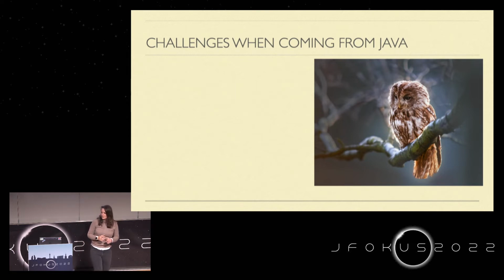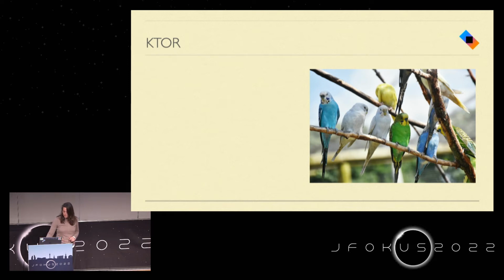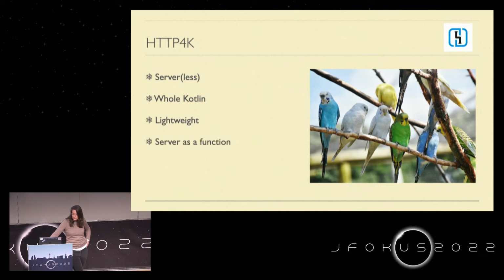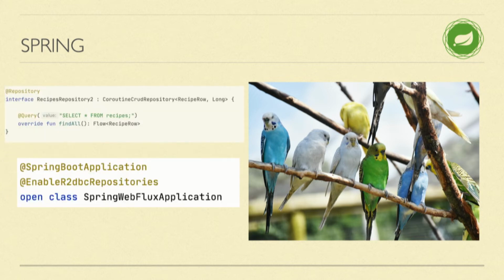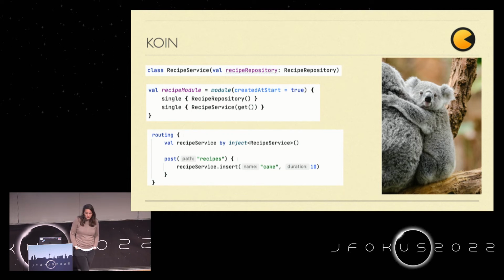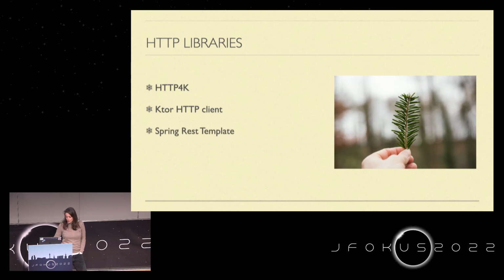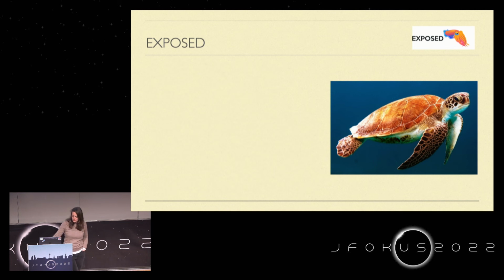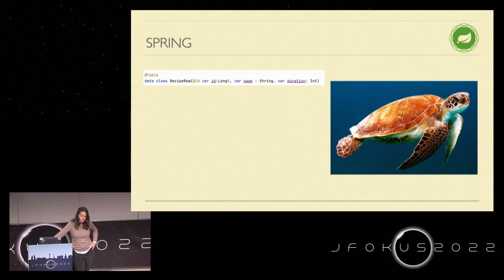Embrace the Kotlin ecosystem at the back-end side by Paulien van Alst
Kotlin is becoming a mature and established back-end language. The maturity of a language is not only measured by its features but also by its community and ecosystem. Kotlin's ecosystem for server-side development is growing very fast. Coming from the Java development side, Spring would be a default fallback option to build your application. While Spring is also hopping on the Kotlin train, the rest of Kotlin's ecosystem is growing fast. More and more new frameworks are popping up implementing different points of view on how to build your service. Those new frameworks might change our ways of developing back-end applications. Let’s have a lookout there!

Paulien van Alst, OpenValue

Recorded at Jfokus 2022 in Stockholm 4th of may